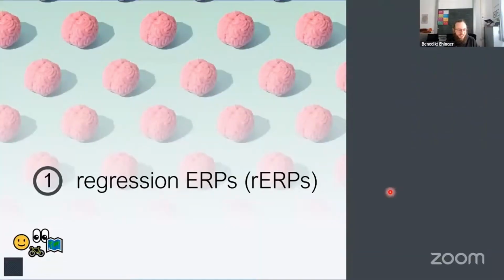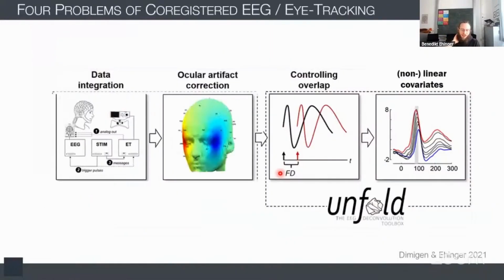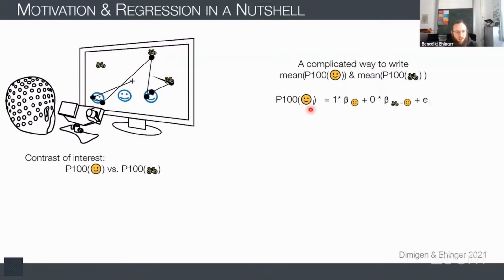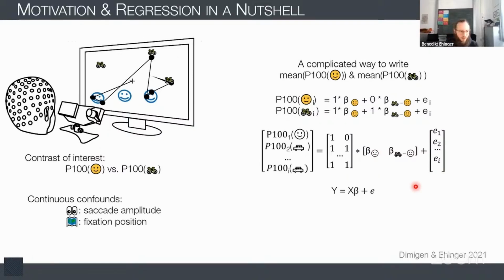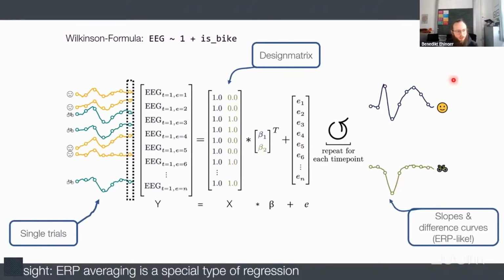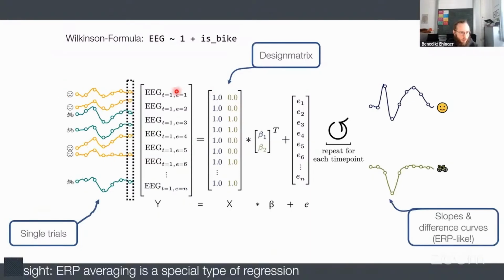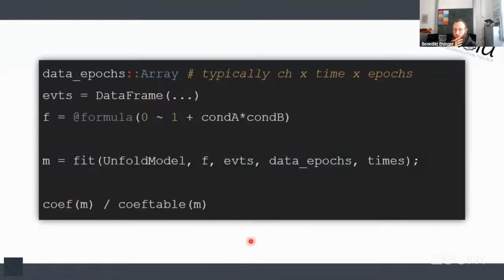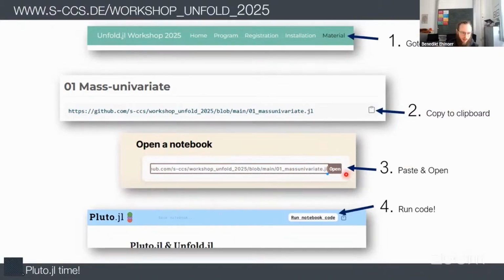Regression-based Event-Related Potentials (rERPs)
🧠 Regression-based ERPs & Eye-Tracking | Unfold.jl Tutorial

Explore how regression-based ERP analysis (rERP) and mass univariate linear models can be applied to co-registered EEG and eye-tracking data in naturalistic settings. Learn how Unfold.jl brings clarity, precision, and reproducibility to this complex analysis.

In this session, we cover:
0:00 Start
0:15 How to analyze eye movements in natural environments
1:45 EEG and eye tracker co-registration explained
2:23 Four core challenges of co-registered EEG
3:43 Regression as a fancy mean function
10:07 Understanding Wilkinson notation
11:31 Audience question
13:03 Key literature on regression-based ERPs
14:22 Live coding example in Julia
16:42 Moving on to hands-on exercises

🔍 Ideal for: Researchers using EEG + eye tracking